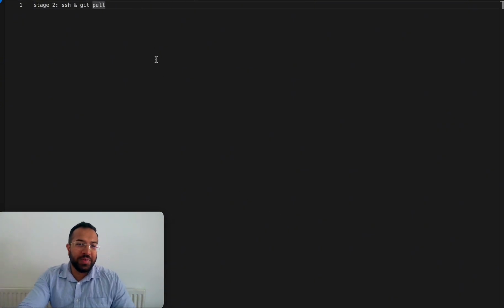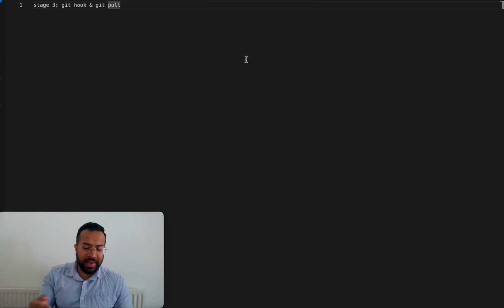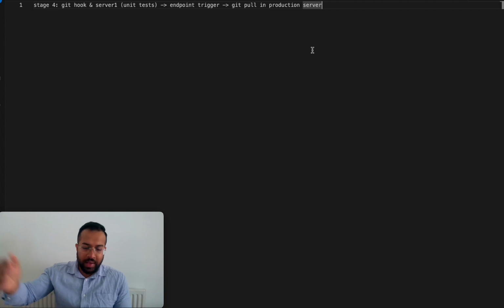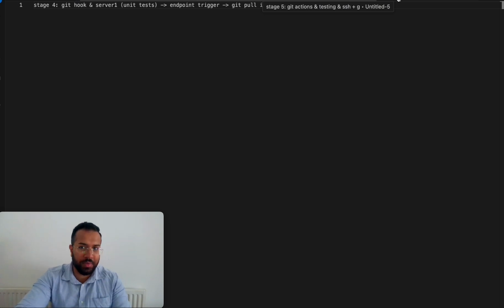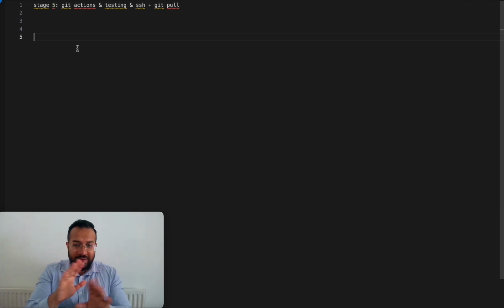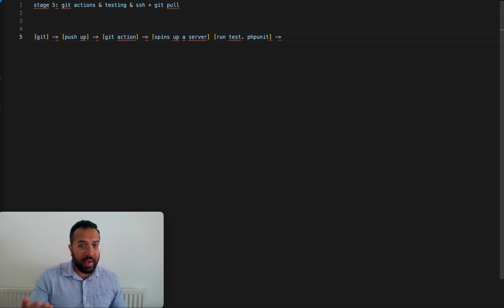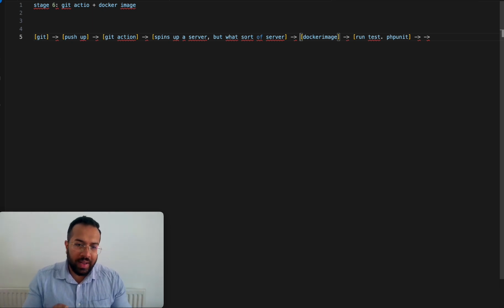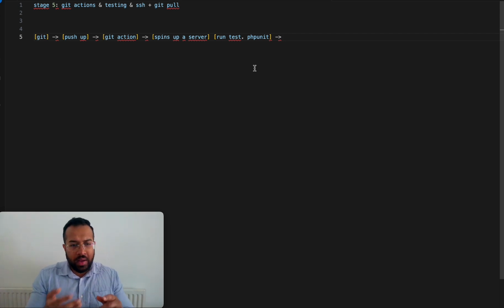Devops - Auto deployment from FTP to Docker Images.